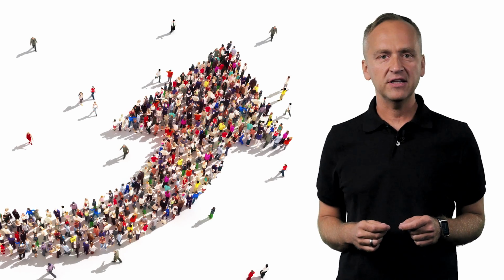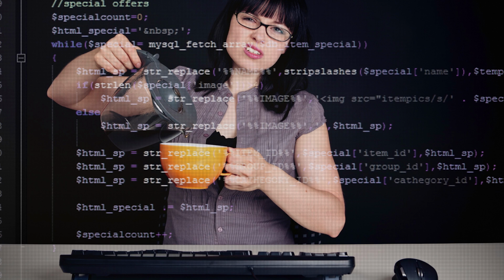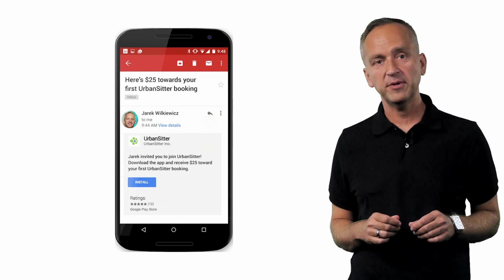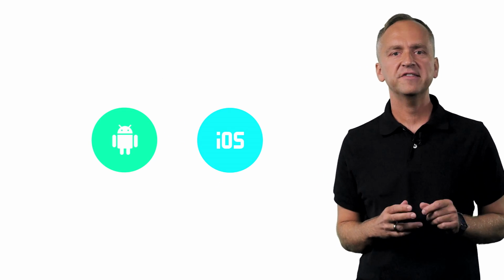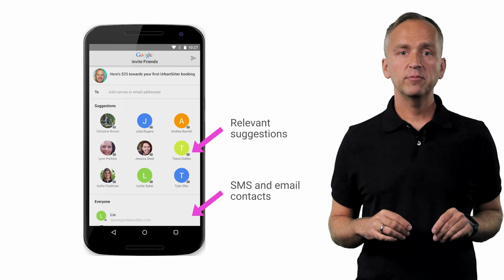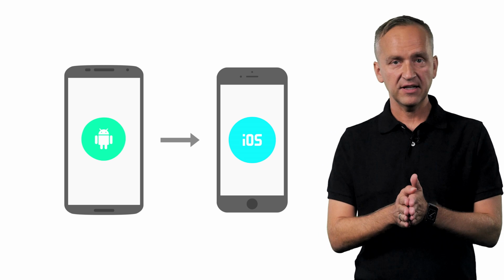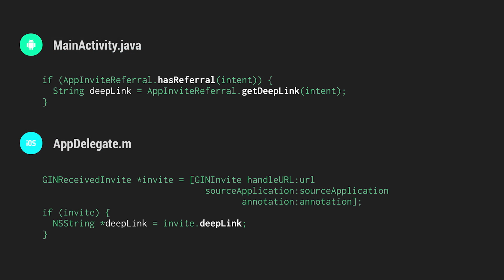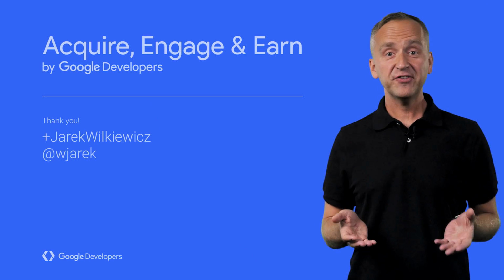“Word of mouth” Mobile App Content Sharing with App Invites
52% users install apps recommended by friends, family, and colleagues [1]. In this video, Jarek Wilkiewicz will show you how you can take advantage of the most powerful app distribution method: word of mouth, by integrating App Invites from Google into your mobile application on Android or iOS.